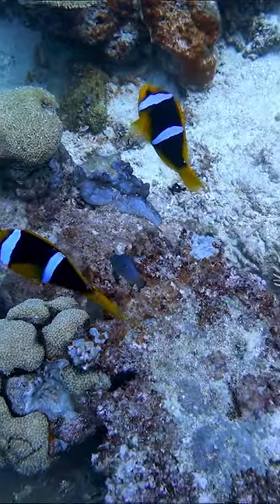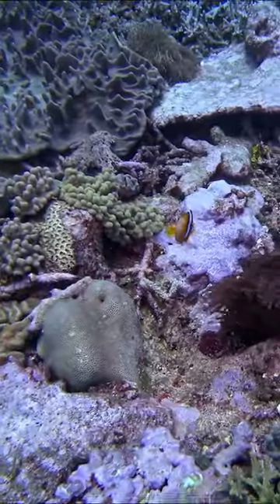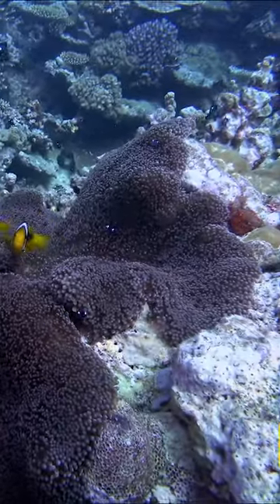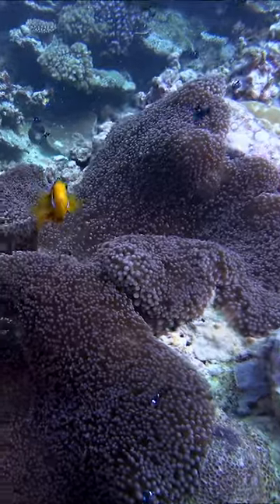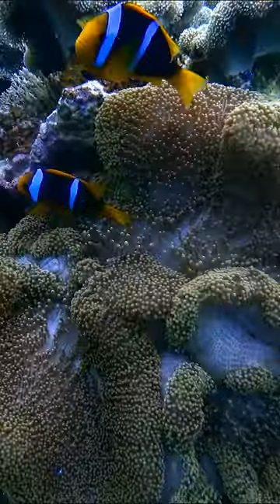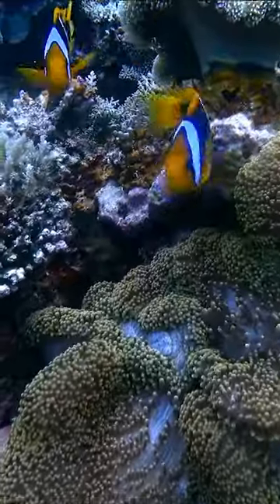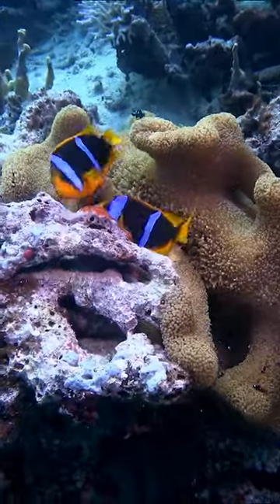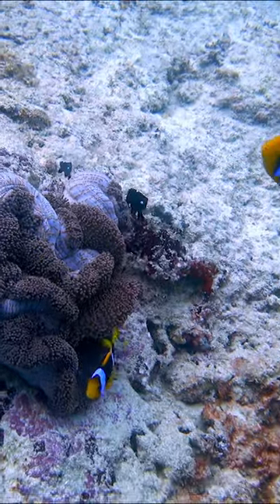We found Nemo! Check out these Clown Fish on Scuba Sam's World!